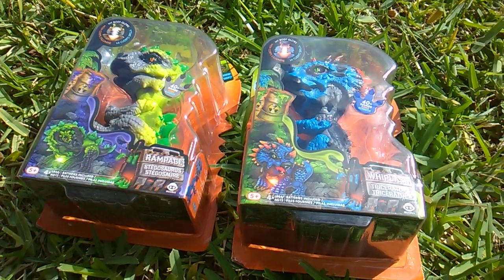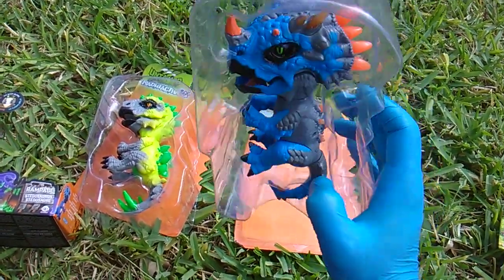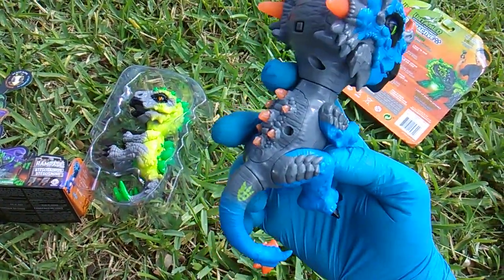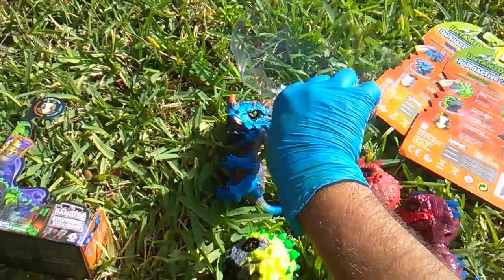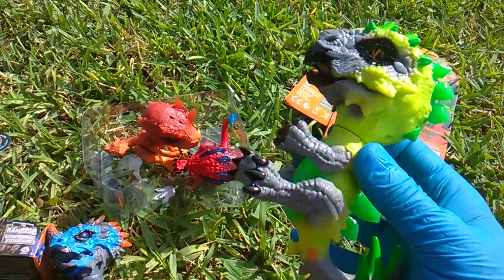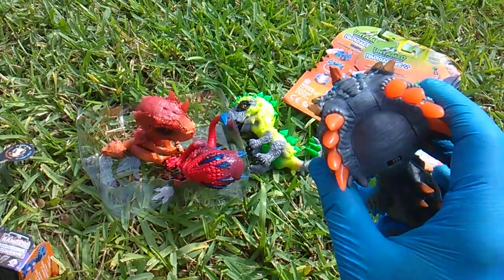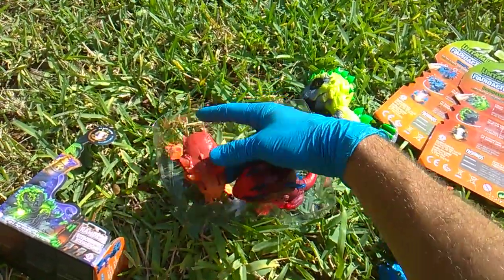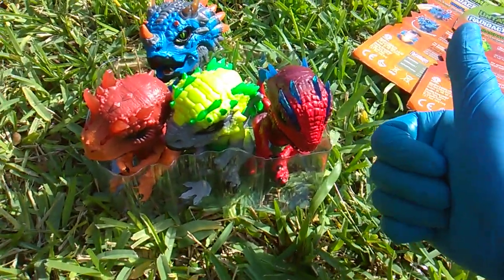UNTAMED! Radioactive Dinosaur Insanity! Rampage, Whiplash, Gamma, and X-Ray!